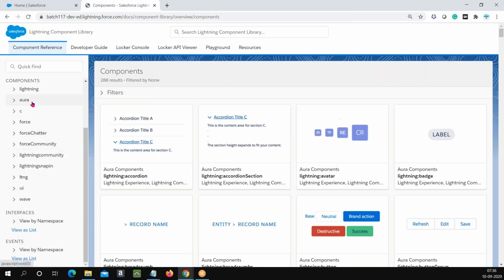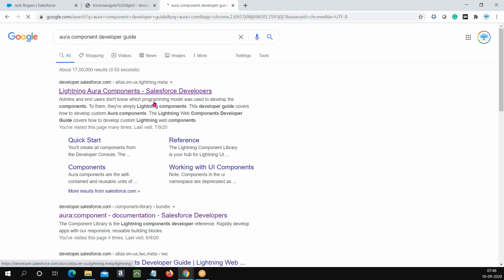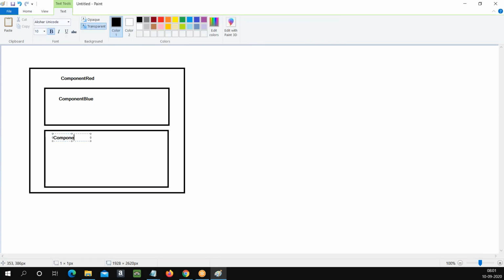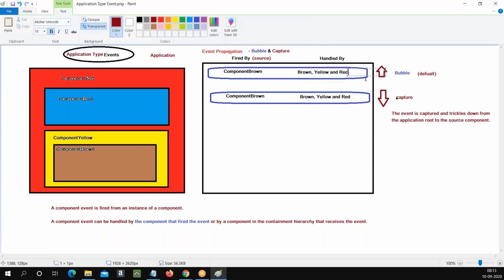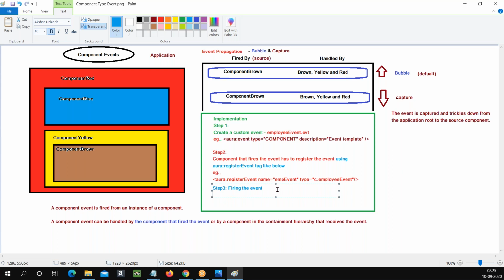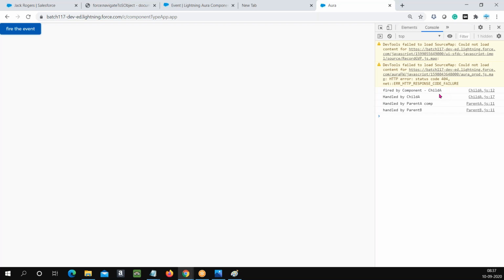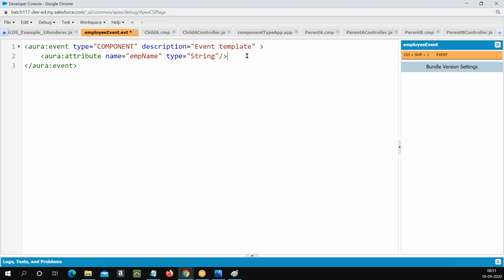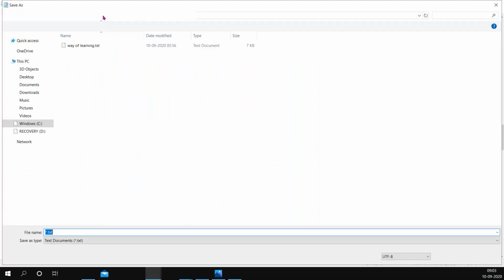Day 12 - COMPONENT Type Event in Aura | Salesforce Trainings | Hippologic Solutions